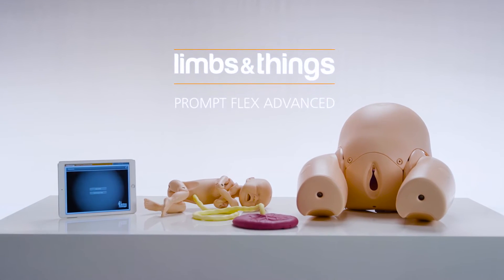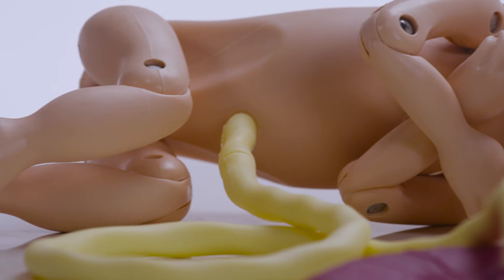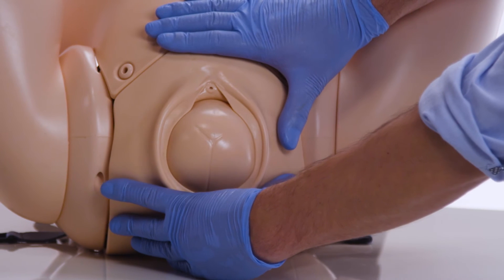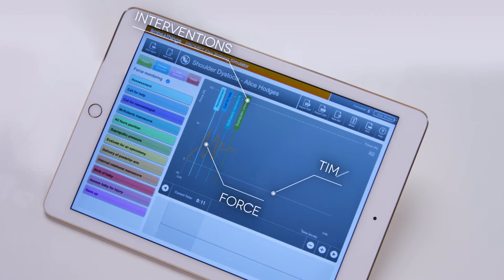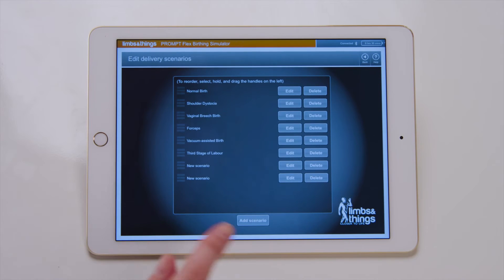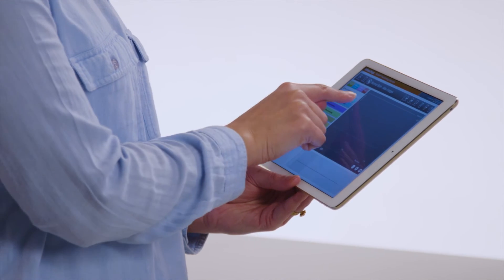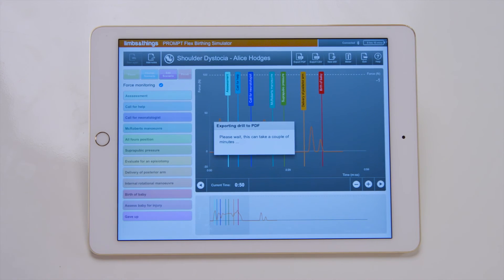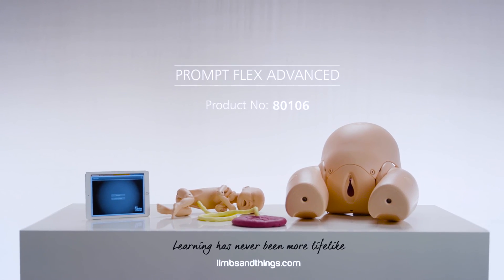PROMPT Flex Advanced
The PROMPT Flex Advanced is an anatomically correct birthing simulator allowing for multiple training scenarios. In addition to the functionality of the Standard model, this version of the PROMPT has a Bluetooth enabled baby.

The PROMPT baby works in conjunction with the Limbs & Things Birthing Simulator Software, which allows for the running of scenarios with the ability to record actions and interventions made and time to deliver the baby. A simple meter mode in the software allows trainees valuable practice in applying force to the baby outside of the context of a scenario - enabling them to become familiar with the feel of both safe and excessive force before encountering a real obstetric emergency.